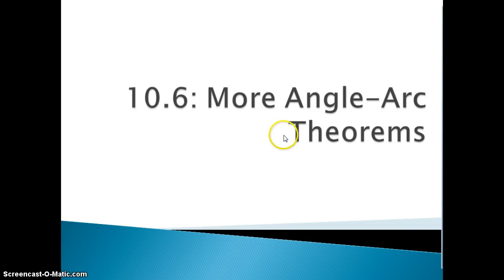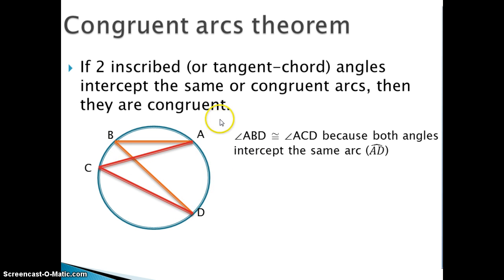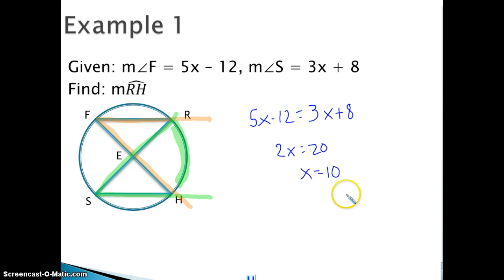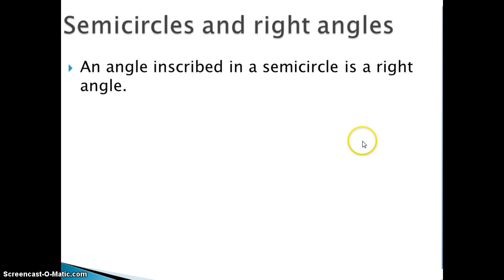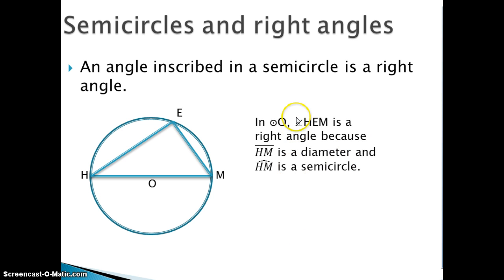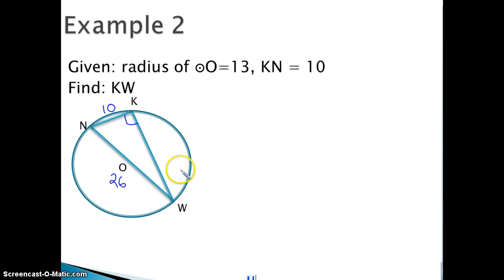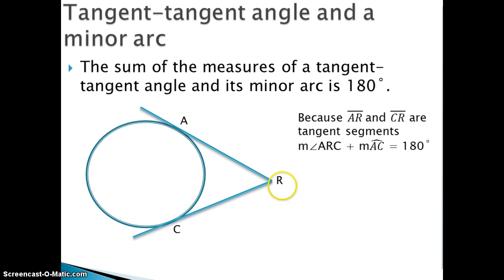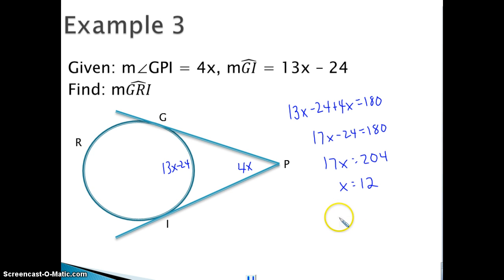10.6 - More Angle Arc Theorems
10.6 - More Angle Arc Theorems